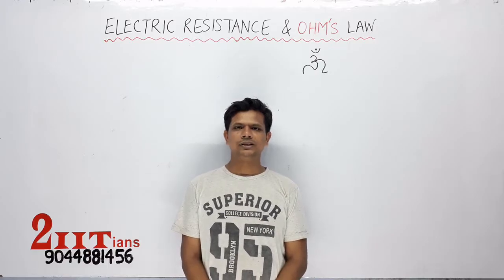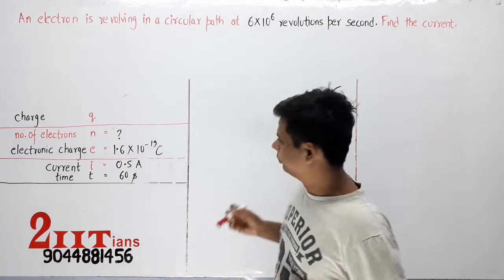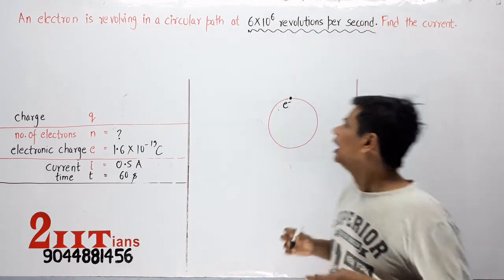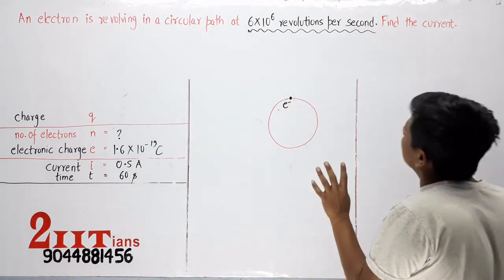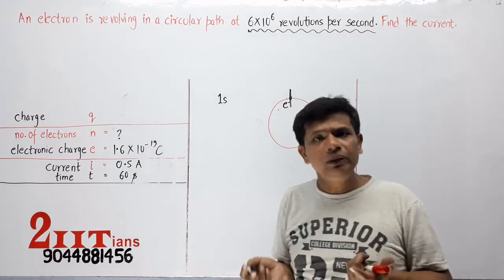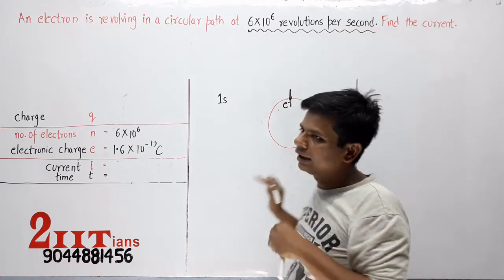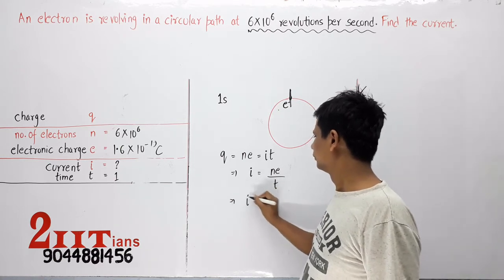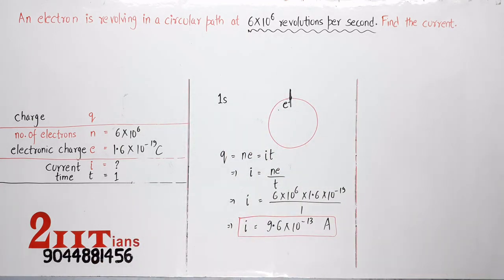Electric Resistance & Ohm's Law Q 7 Class 12 Nootan | An electron is revolving in a cricular path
An electron is revolving in a cricular path at the rate of 6 x 10 revolutions per second. Find the equivalent current flowing in the loop.

To buy all the VIDEO solutions of ML Aggarwal

If our videos really saved your tuition time & money then do
support us. You may donate [Google Pay @ 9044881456] or [PhonePe 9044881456]
or
VIVEK KUMAR GOEL, SBI Armapore, Kanpur
Account No: 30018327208  IFSC Code: SBIN0016884

For Paid Doubt solving & getting good quality questions join our WhatsApp Group

For Free Doubt solving, motivation & getting latest updates join our Telegram Group